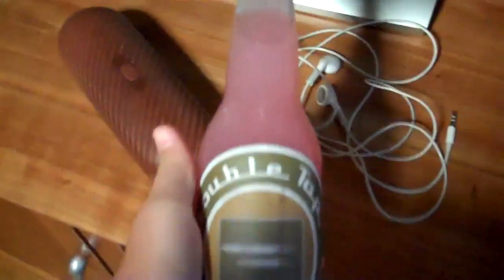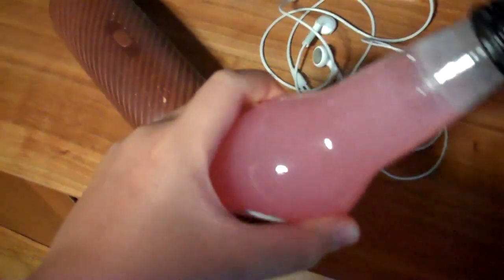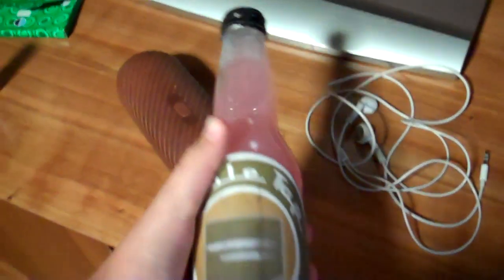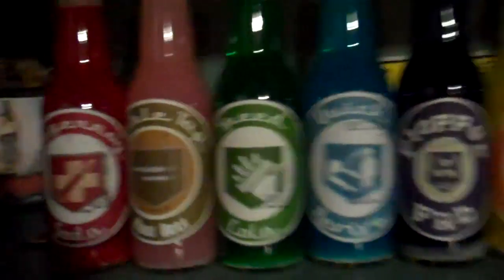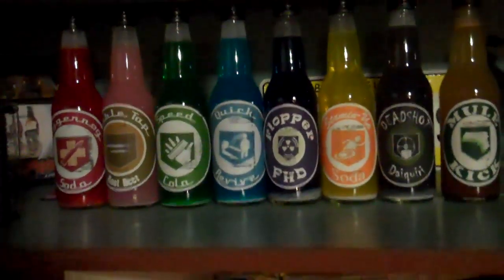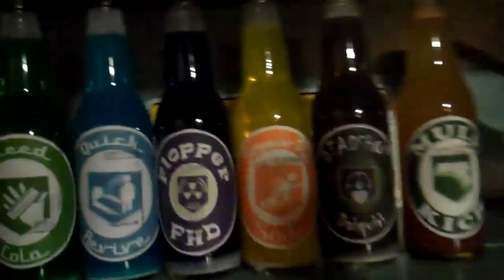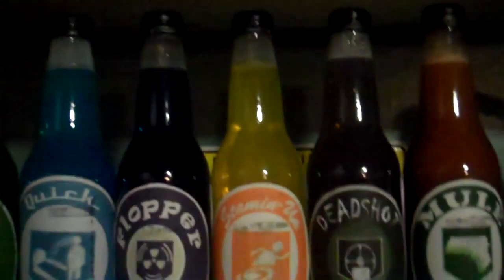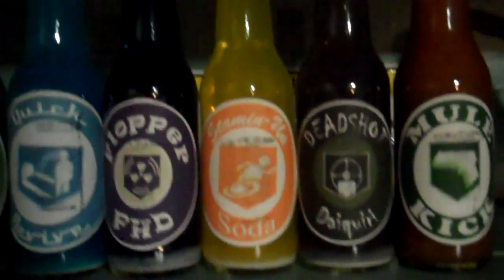WTF HAPPENED TO MY DOUBLE TAP??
Some color dranage happened to my Double Tap Root Beer causing it to become a pinkish color, how did this happen? DONT ASK ME I DONT KNOW!